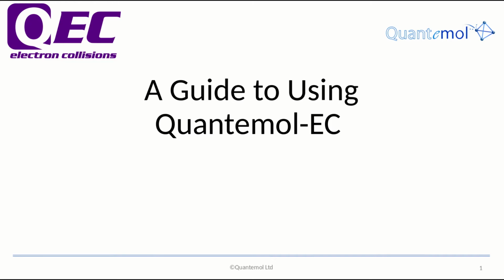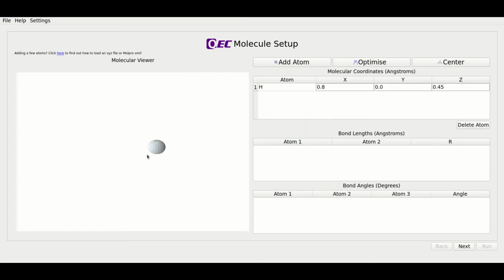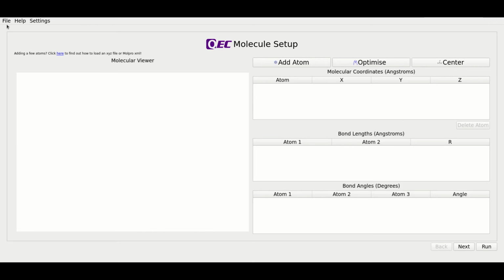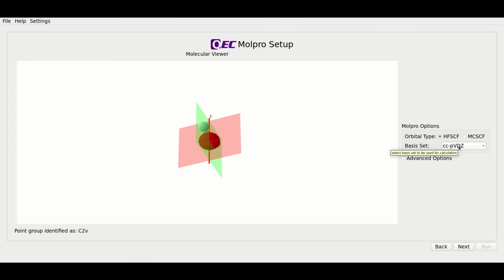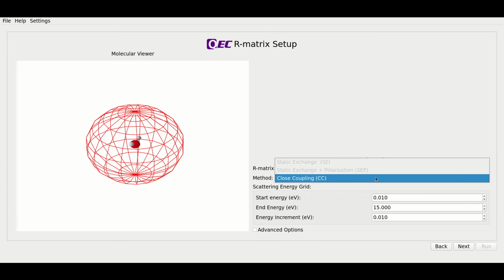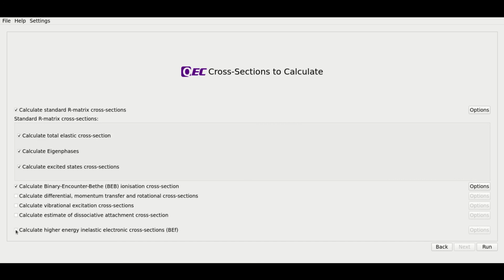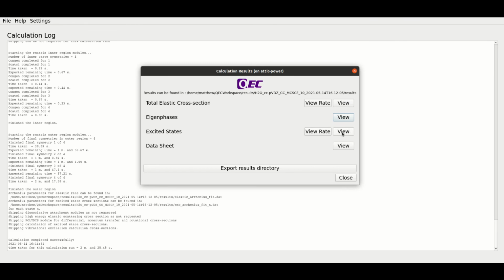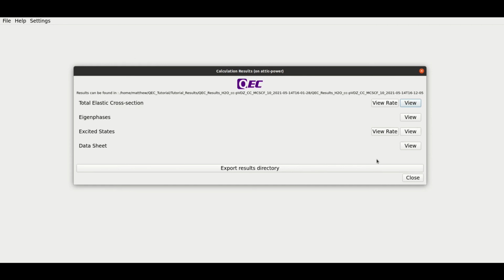Quantemol-EC (1.2) - An Introduction and Tutorial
In this video, we introduce Quantemol-EC (1.2), and demonstrate it's usage in calculating cross-sections of water.

Additional Notes:

- One popular source of errors is to include too many states in the calculations. Therefore it is prudent to set the vertical energy cutoff or select the number of states the user wants to study. The default is all states that come out with an energy below Koopman's Ionisation Potential. This is broadly fine for neutral species but a bad choice for cations. Please email the above email if you have further questions on this.

- The UKRMol+ codes are only accurate for features that appear below the ionisation energy. Users may get "artificial features" in some cross-sections if they increase beyond IP. Furthermore, this can also be where resonance detection starts to take a long time as the code spends time trying to fit artificial resonances. Therefore a larger energy grid is not necessarily always more accurate.